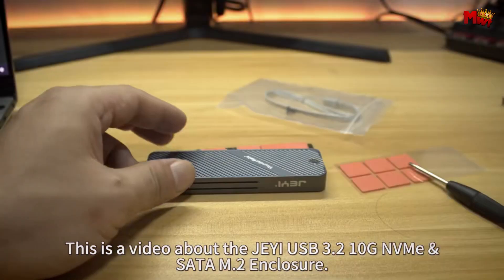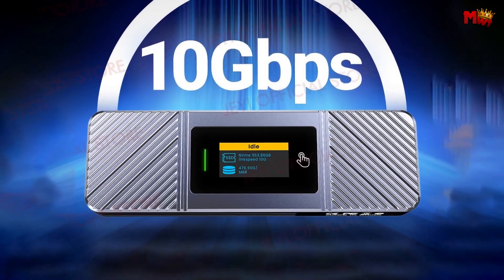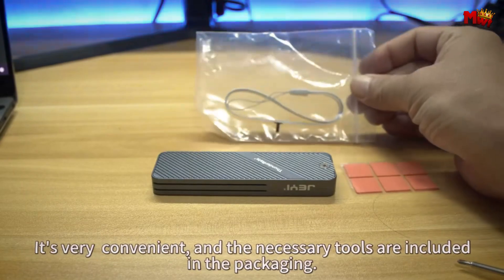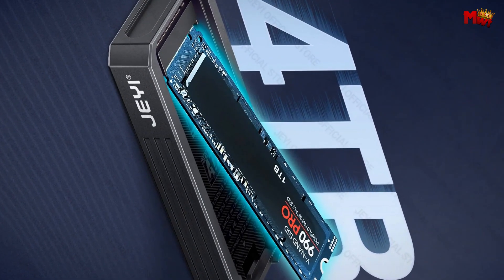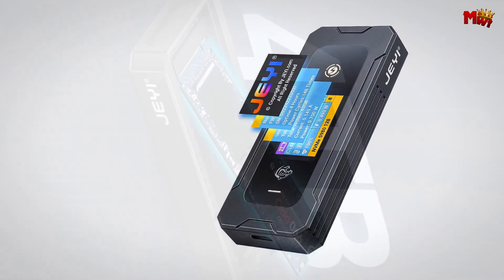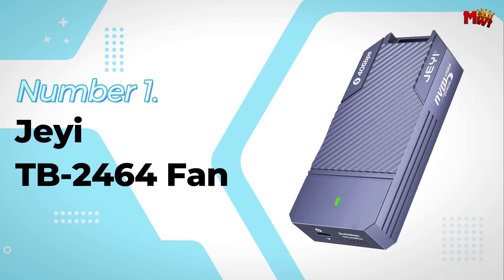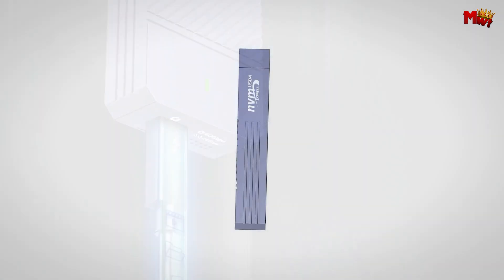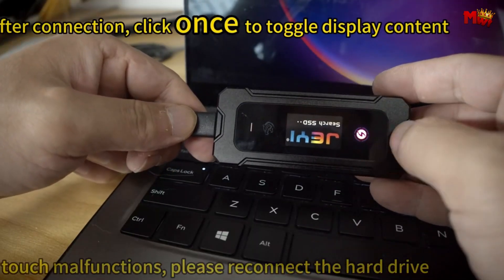Best JEYI M.2 SSD Enclosure | Who Is THE Winner #1?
Links to the best jeyi m.2 ssd enclosure we listed in this video:

1. Jeyi TB-2464Fan
2. Jeyi TB-2464Plus
3. Jeyi Snow-Leopard 20G
4. Jeyi i9-Panther
5. Jeyi i9x-Zebra

Chapters:
00:00 Intro
00:42 Jeyi i9x-Zebra
03:13 Jeyi i9-Panther
05:54 Jeyi Snow-Leopard 20G
08:37 Jeyi TB-2464 Plus
11:34 Jeyi TB-2464 Fan